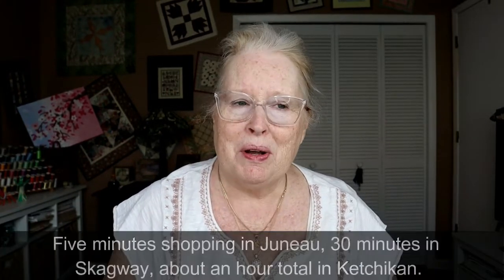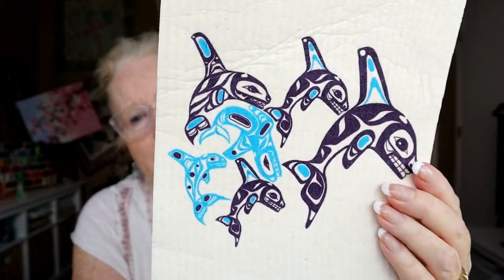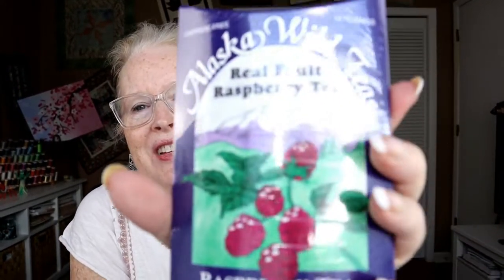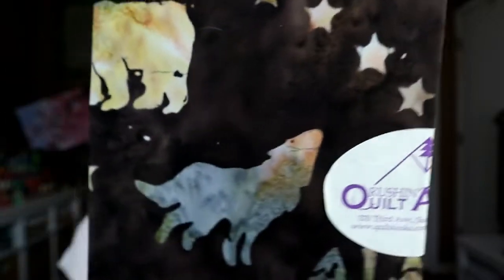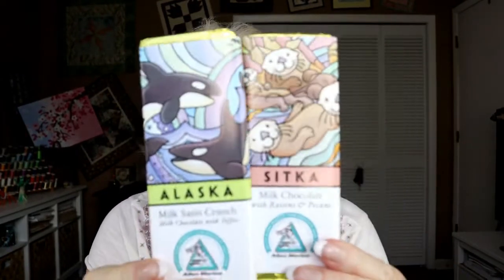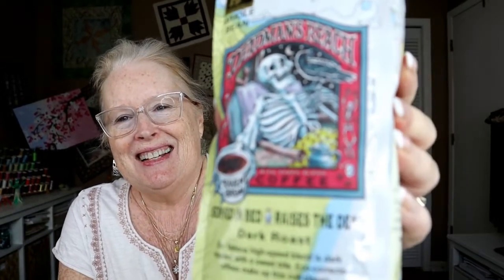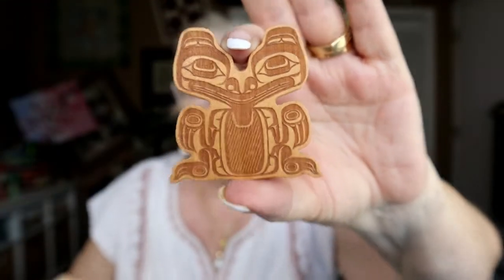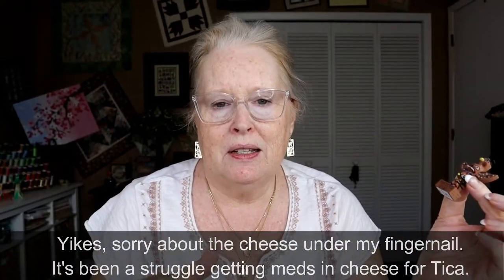My Alaska Cruise Shopping Haul & Rant About Canada Random Testing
While I did not have much time for shopping in Alaska, I did manage to pick up a few gift items and a couple things for me (actually one for me because I blew my budget on it). I saw some great printed goods likes hoodies and nightgowns but just no time to try on. Alaska tended to swing between higher quality handmade items and then souvenirs. So basically under $20 and over $100. I didn't see a lot in the mid-range between the two. I was impressed with the lack of "junk" though.